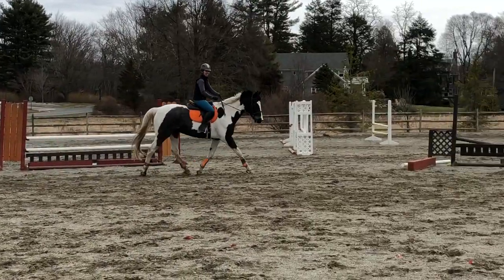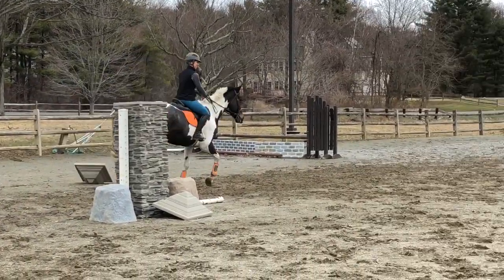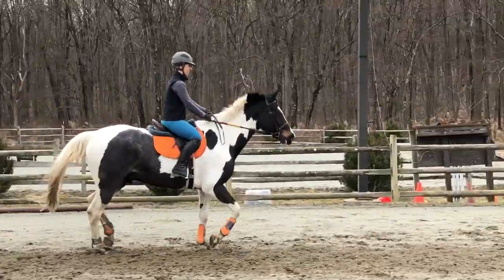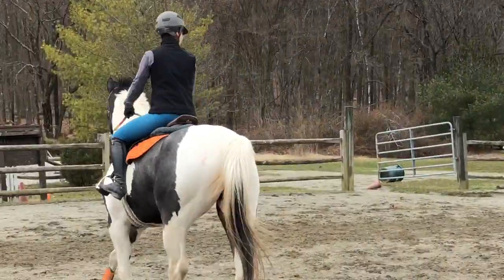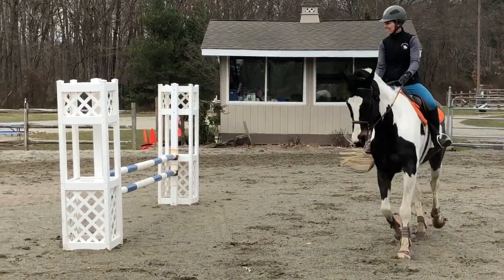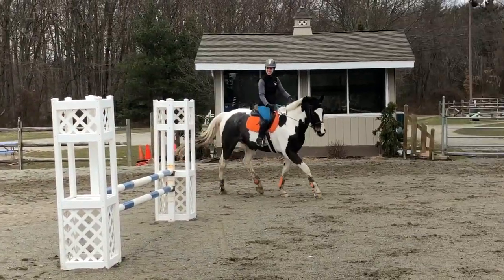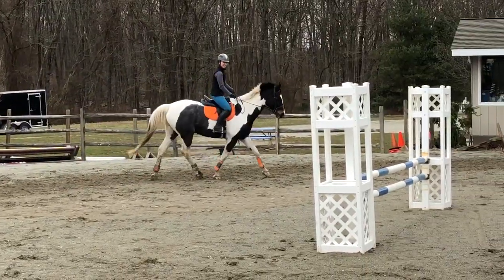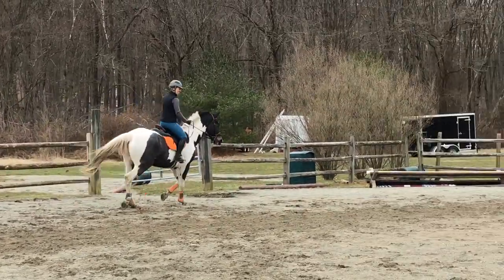Michelle riding with Trisha 4/7/18 - #3